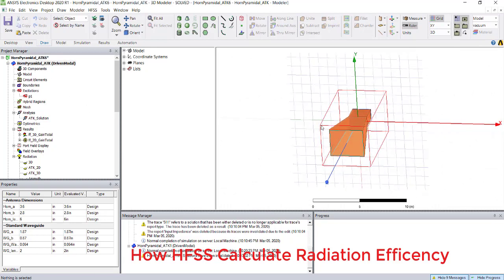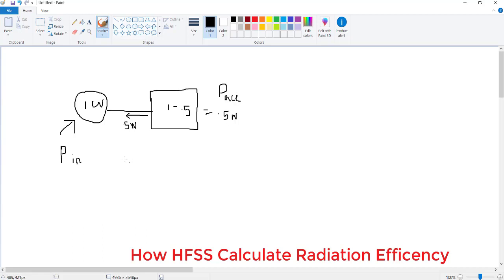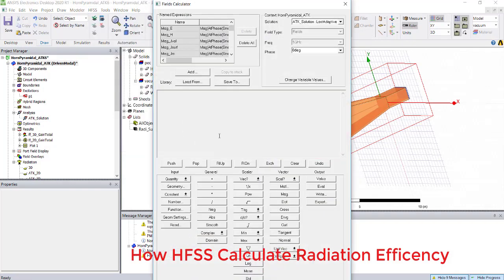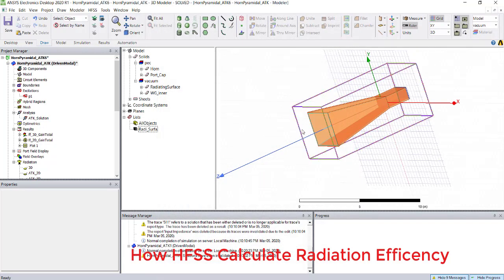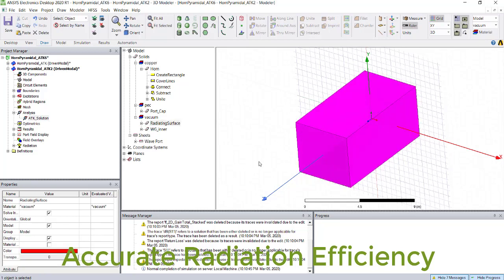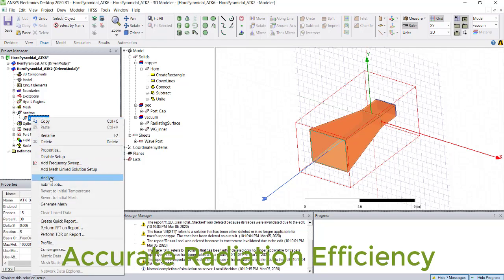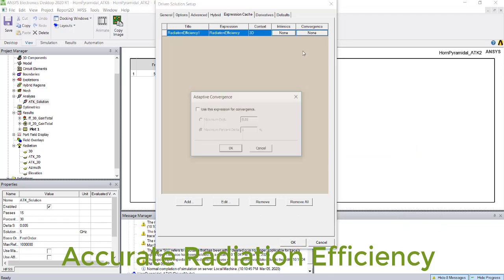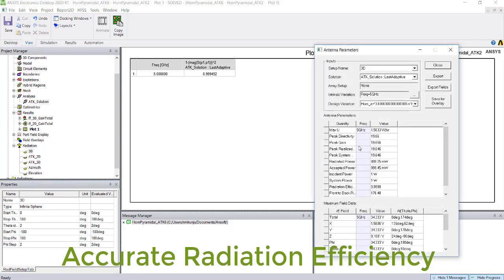Accurate Antenna Radiation Efficiency settings in HFSS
Some time we might have noticed more than 100% antenna efficiency prediction in HFSS. Demonstrating extra steps to calculate antenna efficiency